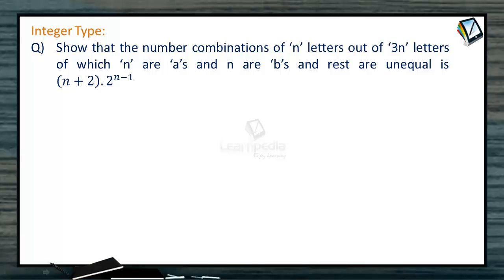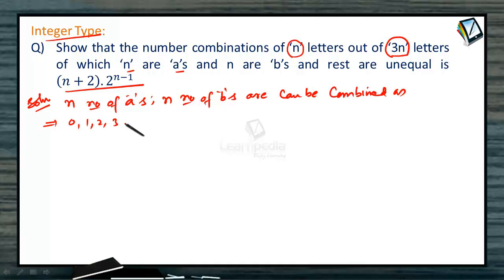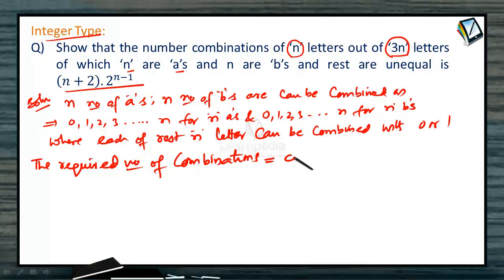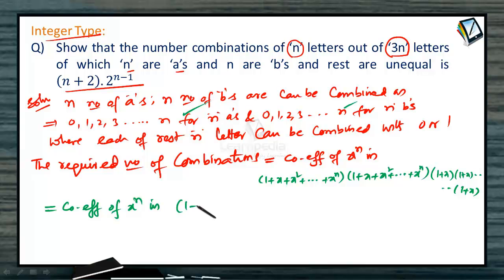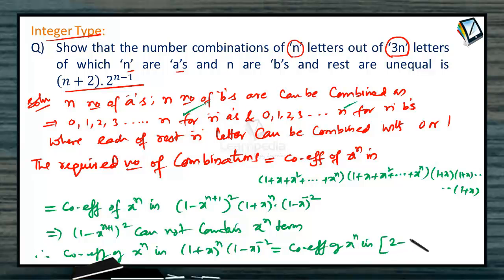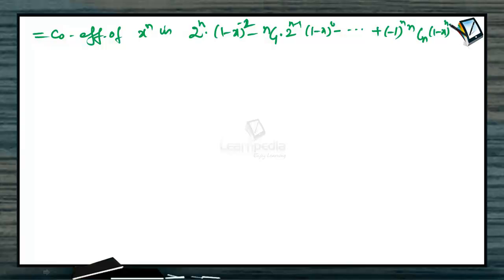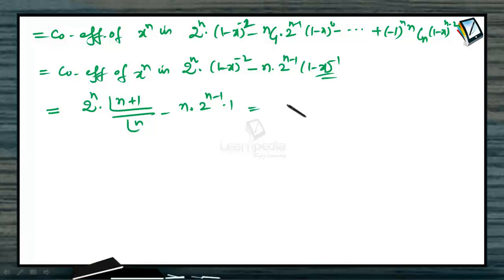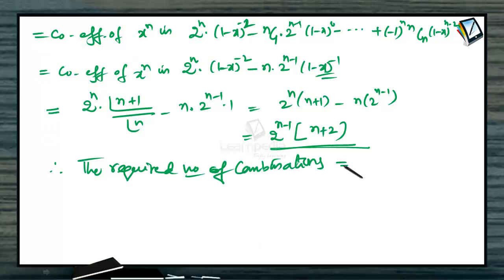2 PERMUTATIONS AND COMBINATIONS ADVANCED